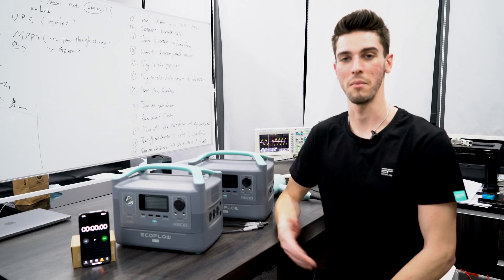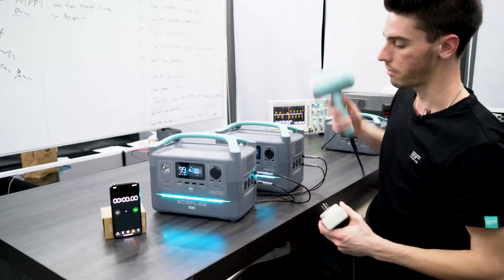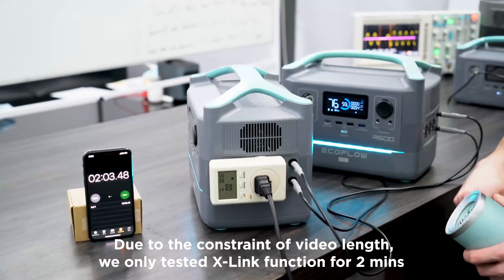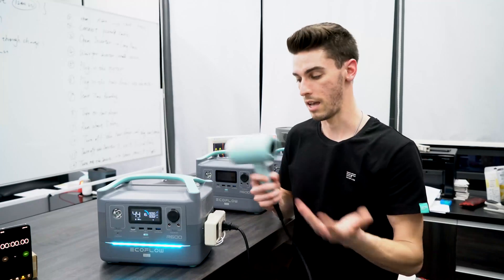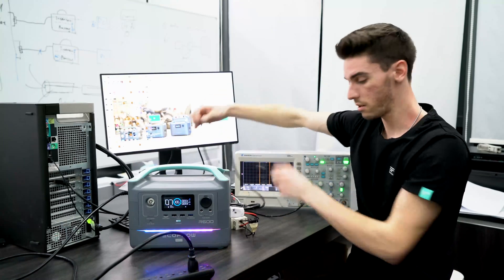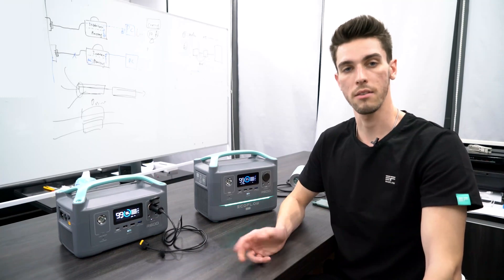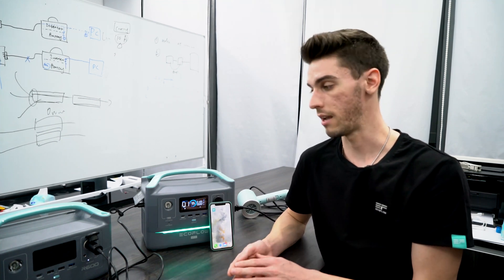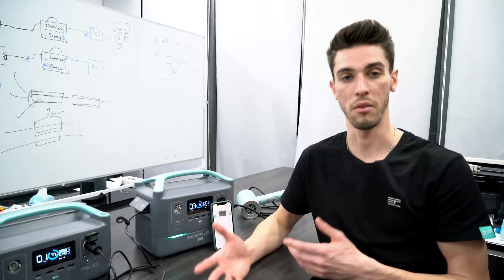EcoFlow R600 Updates Testing (May 2020 Updated Firmware)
X-Link Test
X-Boost Test
UPS Test
MPPT & Flow-Through Test
R600 Firmware Upgrade